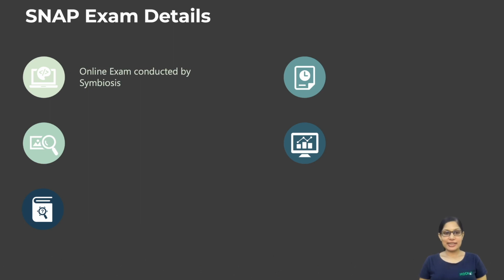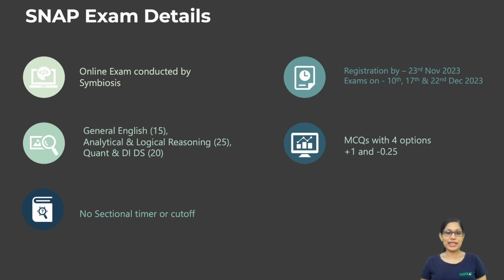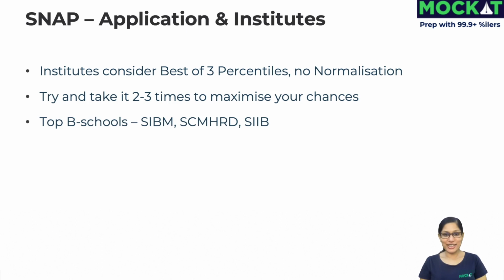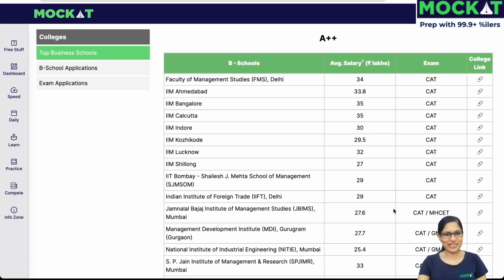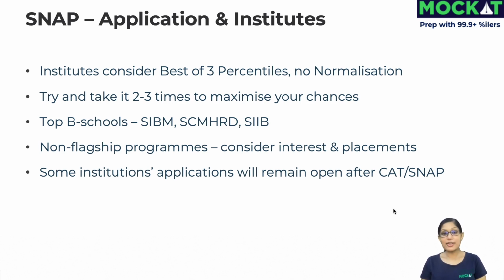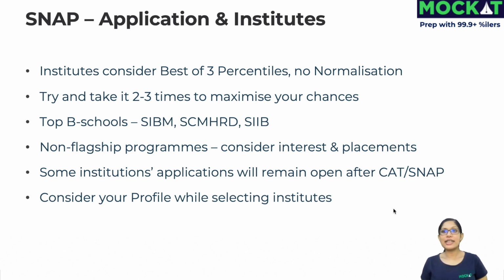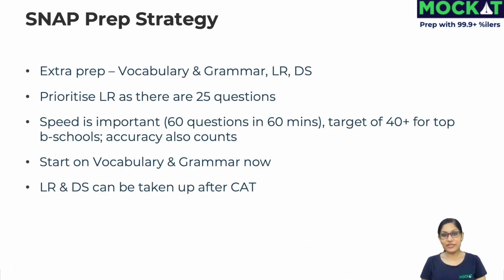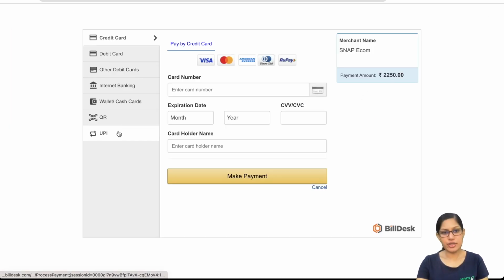SNAP 2023 - Exam, Best Colleges, Preparation Strategy, Registration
SNAP 2023 - Exam & Institutes, Preparation Strategy, Registration process
Understand the Exam format, application & preparation strategy which will help you score well to get calls from SIBM, SCMHRD and other Symbiosis Institutes
for Concept Videos, Speed Concepts, Mocks & more

Reading Links & Author's PoV by Sanjana (99.9+at %iler in CAT, XAT VARC)

In this video, we'll answer some of your questions about the upcoming SNAP 2023 exam! We'll give you an overview of what to expect and share some tips on how many times to take the exam, which institutes to apply, how to prepare (from Sanjana, IIM Lucknow alumni, SNAP 99%iler)

Subscribe to our YouTube channel to get more guidance from IIML grads and crack MBA entrance tests - CAT, SNAP, NMAT, XAT - with tips from IIML alumni with 99.9+ %iles in CAT & XAT

Get CAT Classroom Packs, Self-Preparation Packs and Guided Mock Tests

Chapters
0:00 - SNAP Exam Details
2:08 - Applications & Institutes
12:08 - Prep Strategy
15:18 - Registration